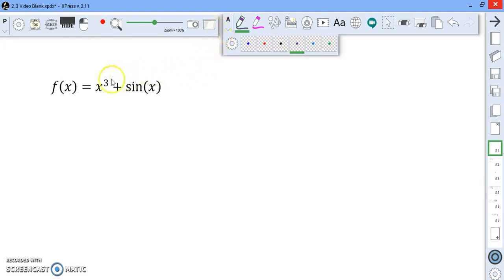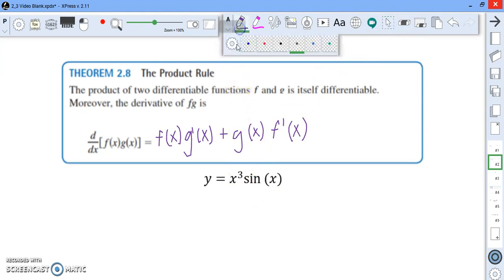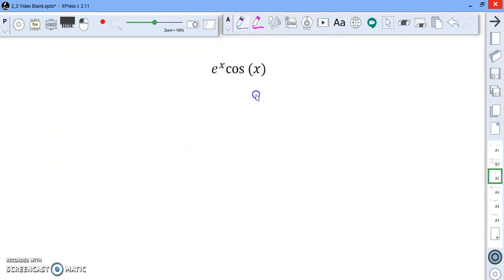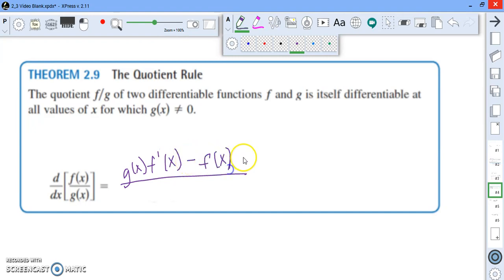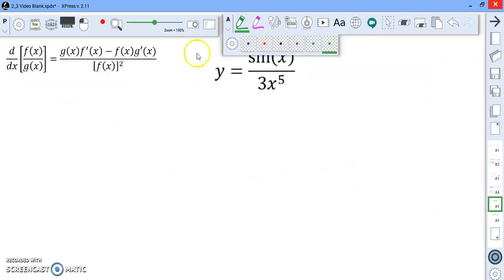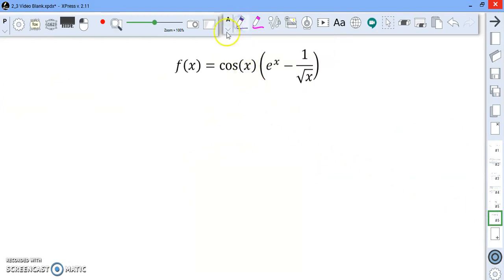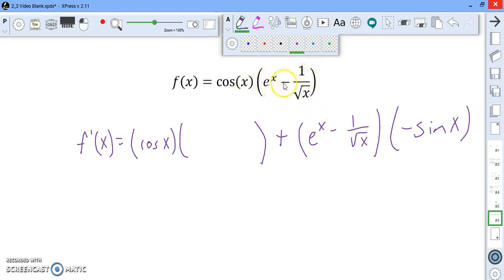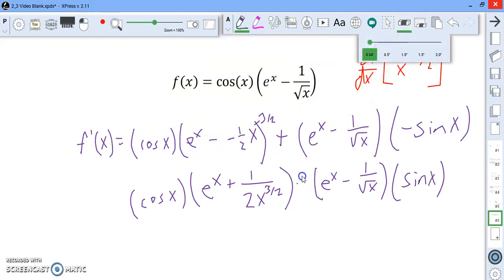Derivatives: Product and Quotient Rule